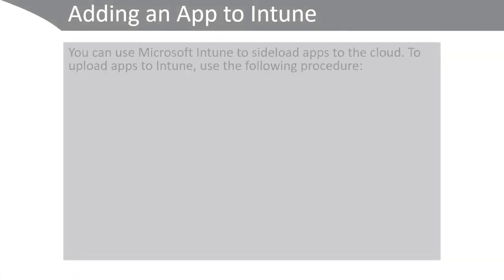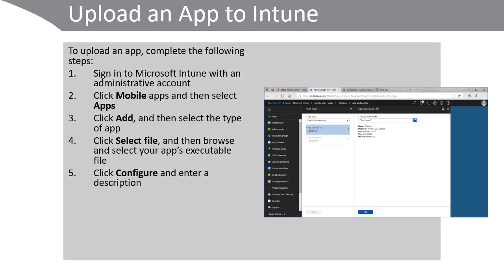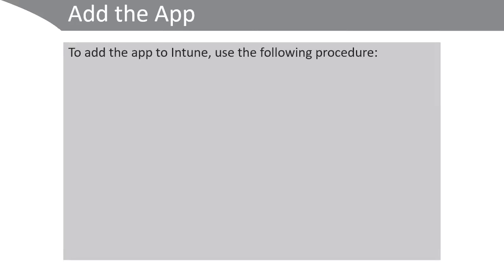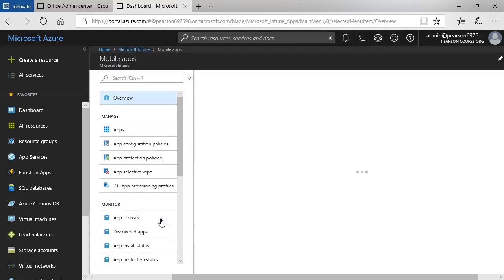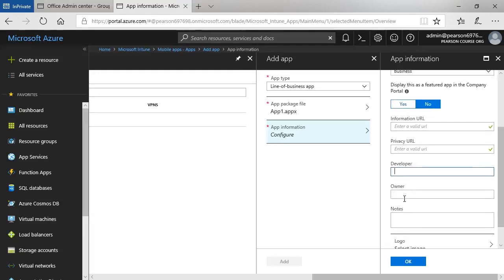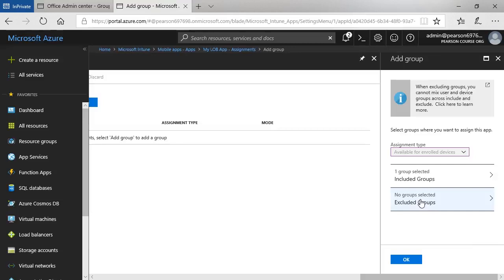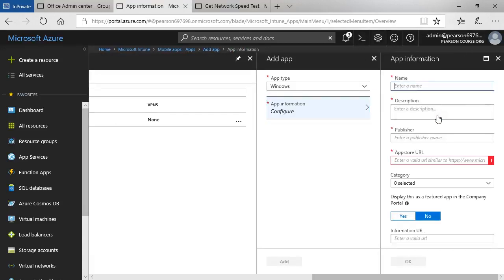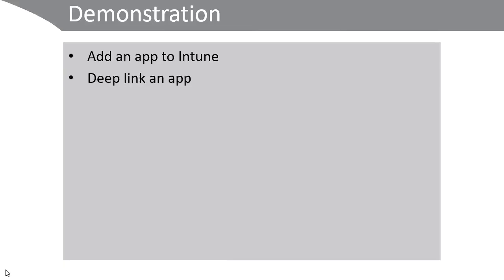05 1 3 Manage Apps with Microsoft Intune